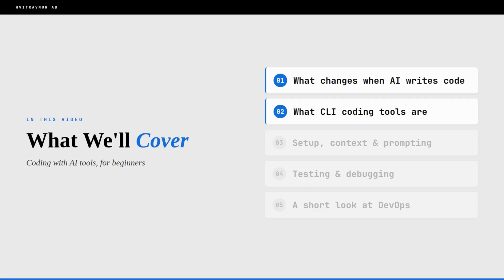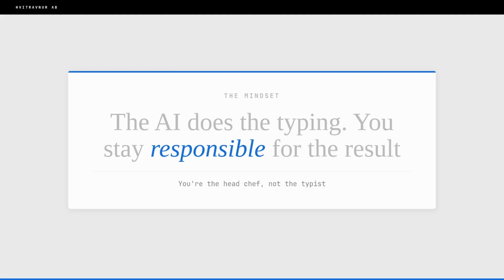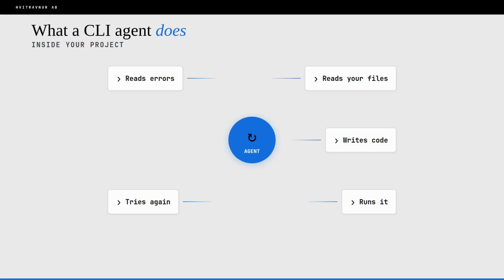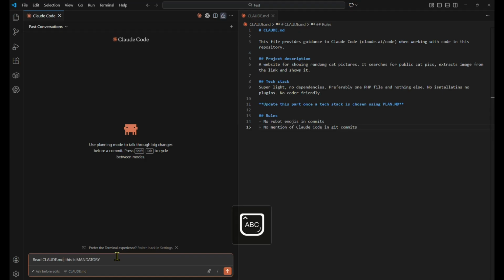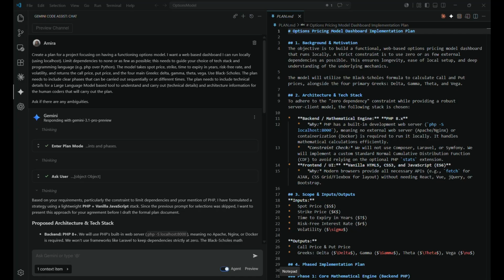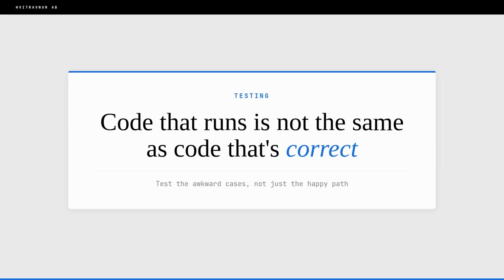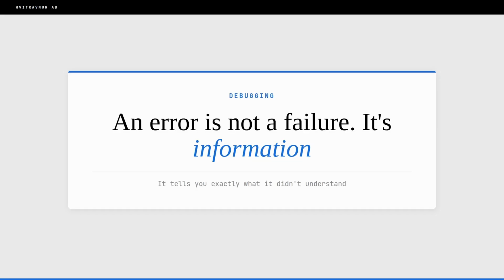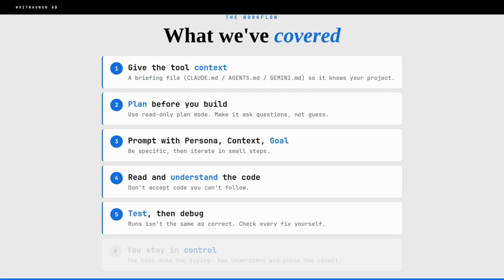Coding With AI, Explained for Beginners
Coding doesn't mean typing every line yourself anymore. If you've learned the basics and want to know how programming actually works now, this is the video. I'll show you how to write real code using AI tools — specifically CLI coding agents like Claude Code, Gemini CLI and Codex — without handing over control or pretending you don't need to understand what you're building. This follows directly on from my How to think like a coder and Get started coding videos, so watch those first if you haven't. No fluff, no gatekeeping. Just how it's done.
📌 What is covered:
• What changes when an AI writes the code — and what stays your job
• What CLI coding tools are and how they work in the terminal
• Setting up a project: the context file (CLAUDE.md / AGENTS.md / GEMINI.md) and planning before building
• Prompting for code with the Persona, Context, Goal framework, and iterating properly
• Reading and understanding the code the tool writes
• Testing — checking your code actually does what you wanted
• Debugging with an AI: the three error types, logs, and where the tool gets things wrong
• A short intro to DevOps (full video coming)
🔑 Key insights:
• The fundamentals from the last video aren't optional here — you need them to read and check the AI's work
• A CLI agent works inside your project: it reads, writes, runs and fixes your code, not just talks about it
• Give the tool context and a plan before it writes anything — most messy results come from skipping this
• Be specific. Vague prompts get guessed code. Code is extremely literal, and the tool fills gaps by guessing
• Never accept code you can't follow at all — if you can't tell what it does, you can't tell if it's right
• Code that runs isn't the same as code that's correct. Test the awkward cases, not just the happy path
• The tool can be confidently wrong and can "fix" the symptom instead of the cause — read every change
• An error is information, not failure — whether you wrote the code or the AI did
🛠 Tools mentioned:
⏱ Timestamps:
00:00-01:08 Intro
01:11-02:56 What changes, and what doesn't
02:58-04:22 What CLI coding tools are
04:25-05:49 Step one: give the tool context
05:51-06:57 Step two: plan before building (give the tool context)
06:59-08:31 Step three: prompting for code
08:34-09:33 Step four: read and understand what it wrote
09:35-10:46 Step five: testing
10:49-12:26 Step six: debugging with an AI
12:29-13:04 A short word on DevOps
13:07-14:016 Closing and next steps
💼 About me:
I'm Amira — interim management consultant specialising in finance, data and strategy. I've been a CEO, led complex transformations and advised C-suites, but I also build things: APIs, dashboards, automations. I started Hvitravnur to bring both sides together. If you've ever thought this stuff wasn't for you — it is.